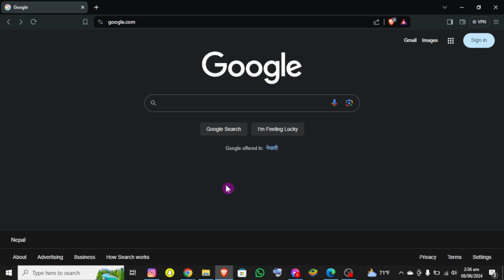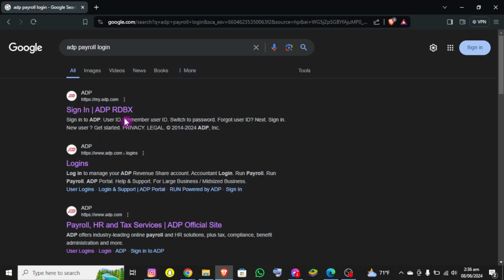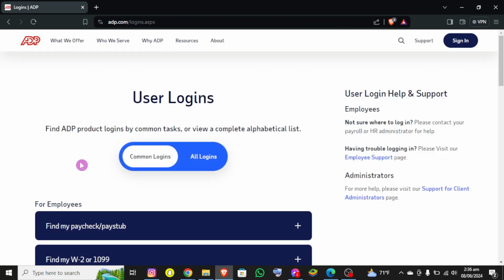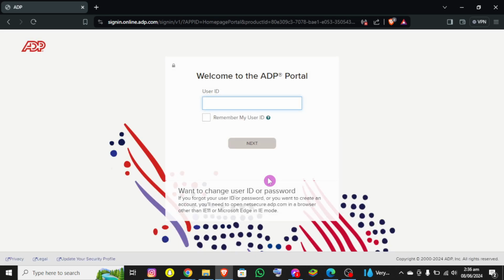How To Login ADP Payroll | ADP Payroll Login 2024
In this video I'll be showing you how to log into your adp payroll account. So watch the video till the video till the end so that you won't miss any steps on how to sign in to adp employee account.